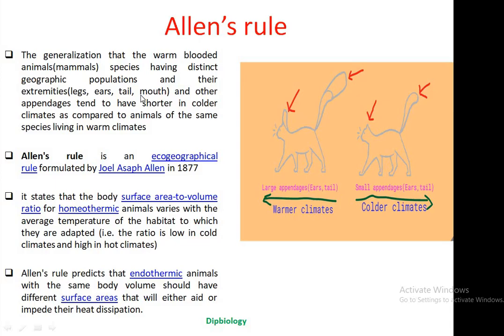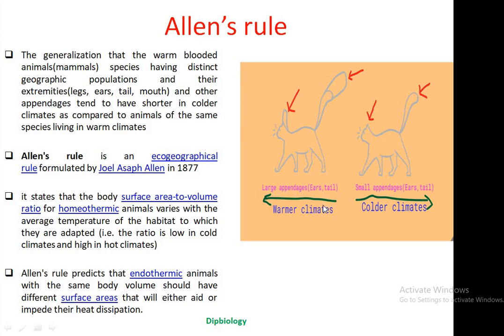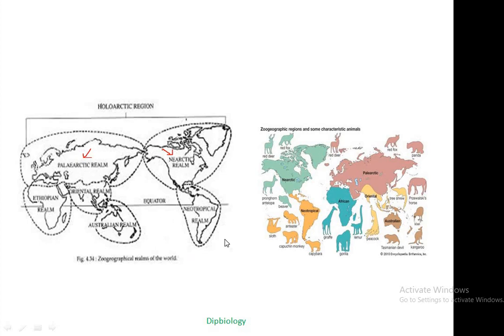Allen's rule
This video deals with Allen's rule, an important ecogeographical concept and it is extension of Bergmann's rule and help us understand why warm-blooded animal(mammals) living in colder climates have short or smaller appendages like legs,tail,ears in compared  with populations of same species or race living in warmer climatic region and how these morphological changes can provide them adaptive advantage to conserve heat in cold condition which is vital for their metabolic activity.
This video is useful in different courses like B.Sc, M.Sc,Higher secondary (Biology) and also during preparation of examination like CSIR NET, DBT JRF, GATE-Life science, ICAR NET, UGC SET, NTA NEET Biology, UPSC, TPSC ,C-TET etc.